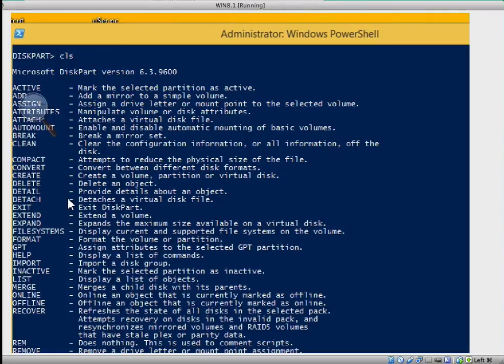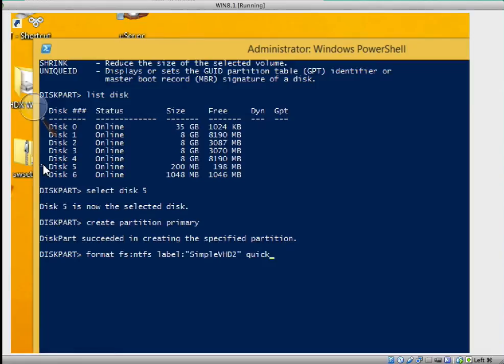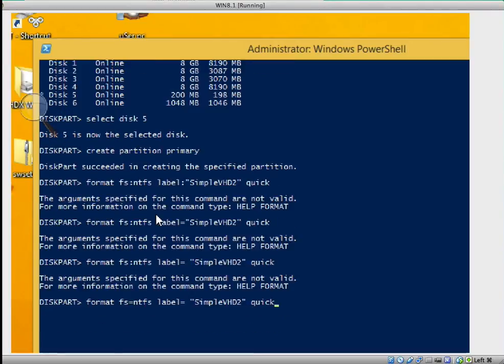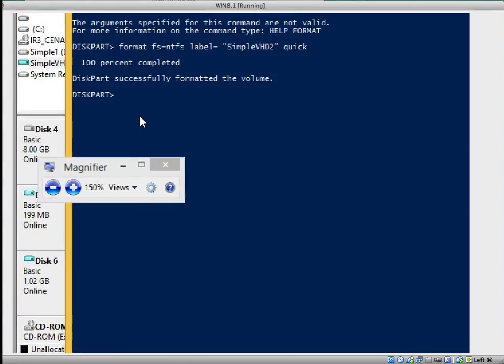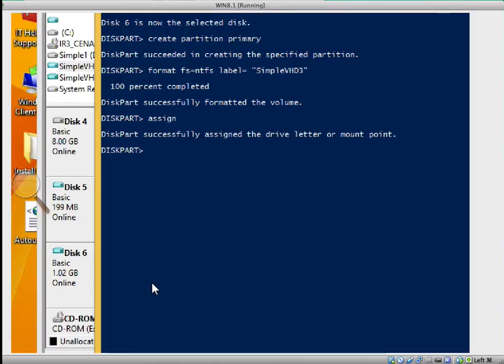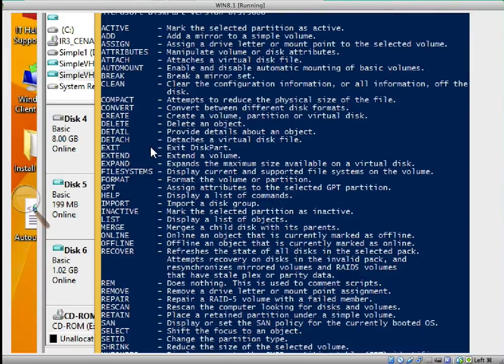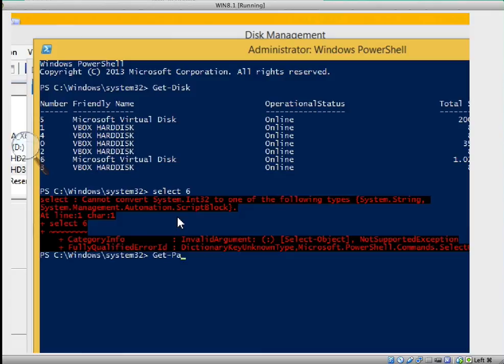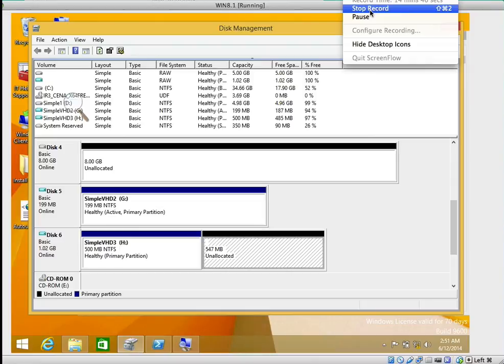Simple Volume Using Powershell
Student will learn how to create simple Volume using Microsoft Powershell.